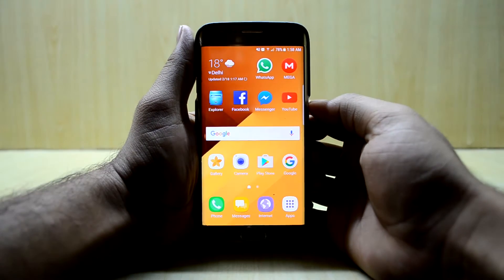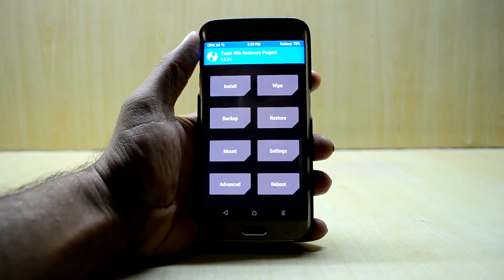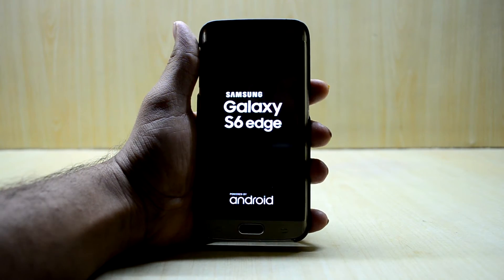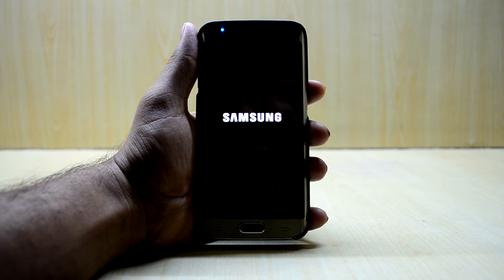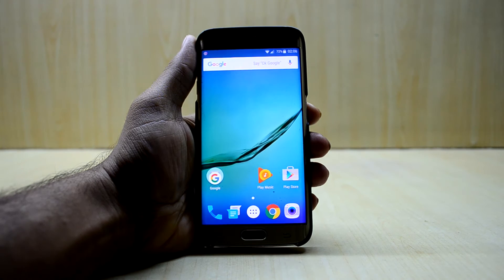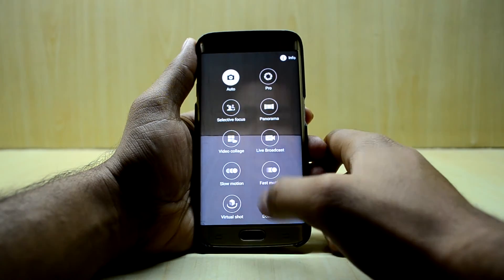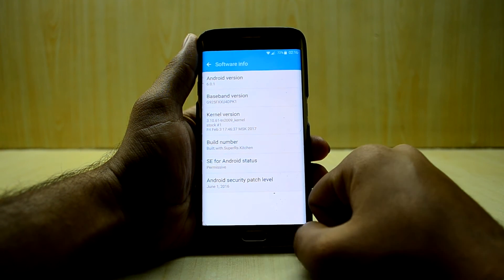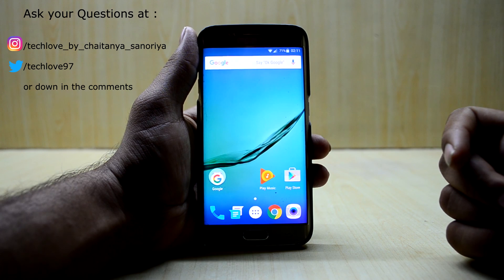Installing Fastest and Cleanest ROM - Nexify ROM V2 Galaxy S6 Edge SM G925F\I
This is a tutorial on Installing Nexify ROM V2 on Galaxy S6 Edge. This is Rom is the fastest and most cleanest Rom that i have tested. The Rom is fast and responsive. You should give it a try just once.